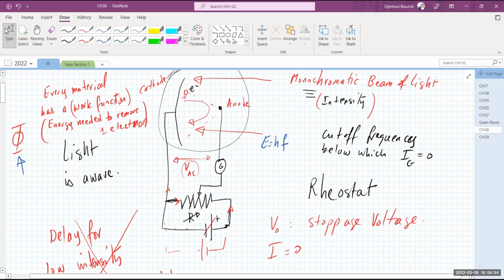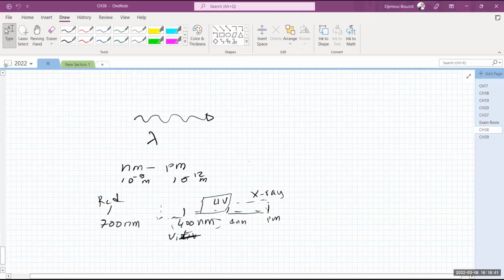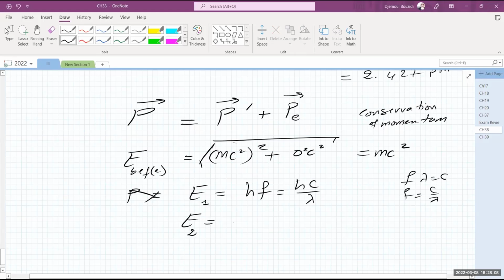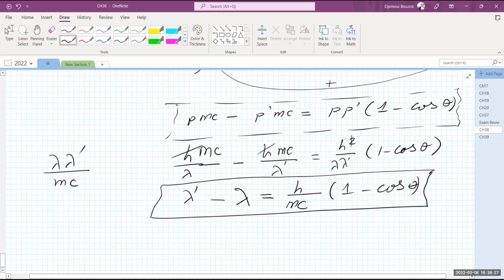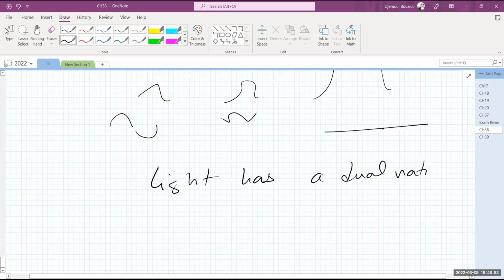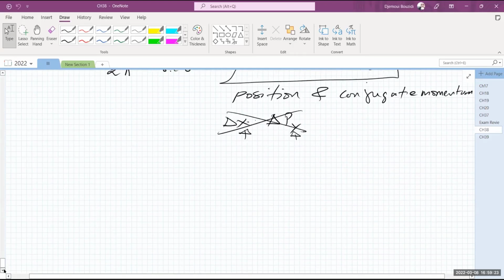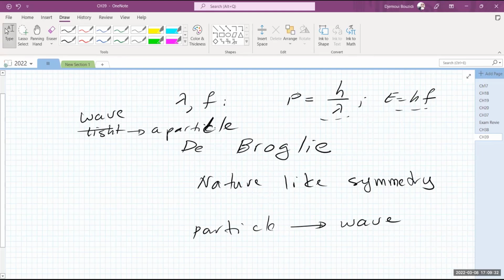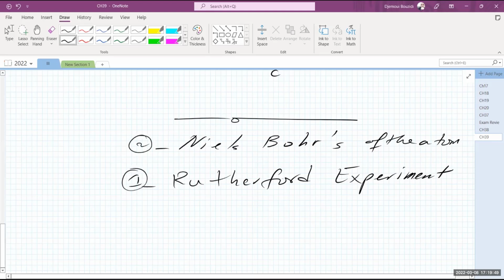PHY252 Week 8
Recording for live session